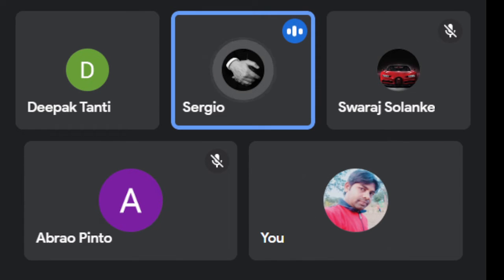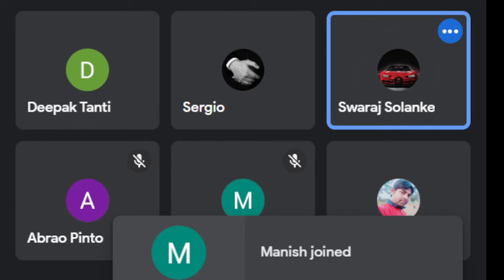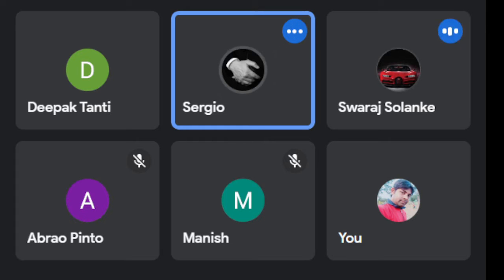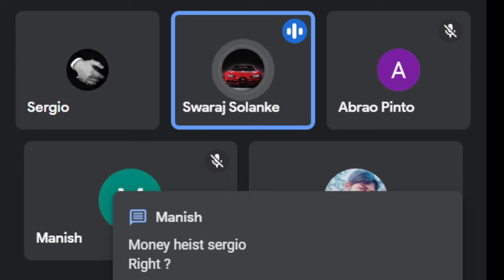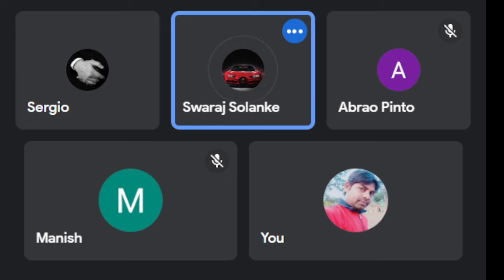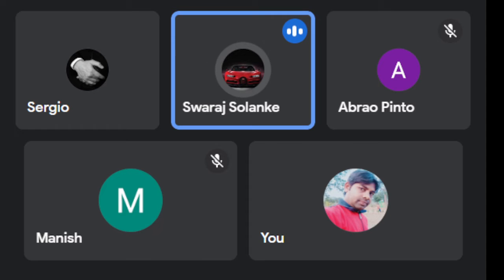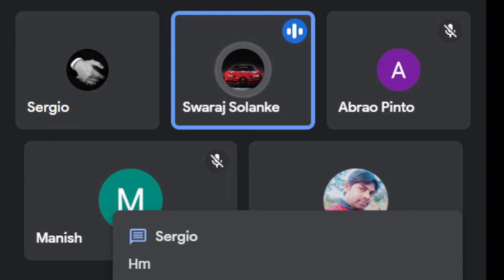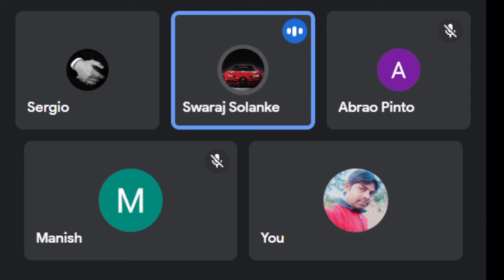Conversation with out of state